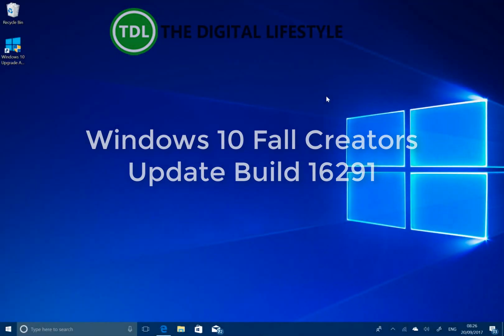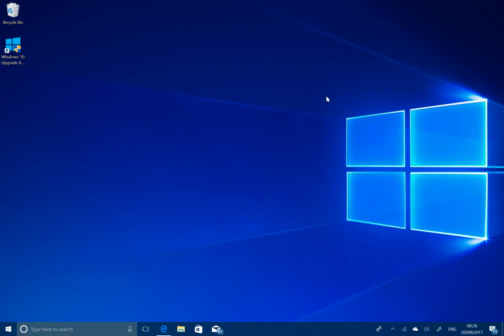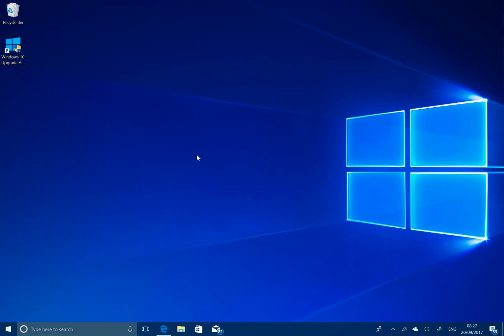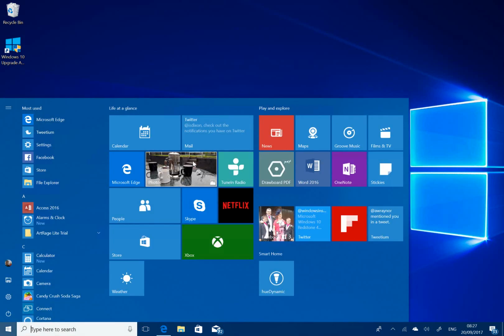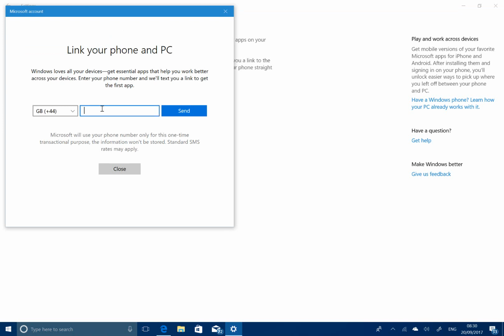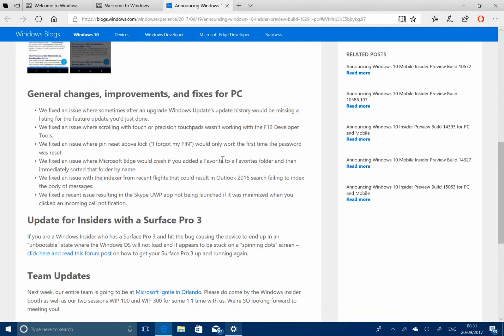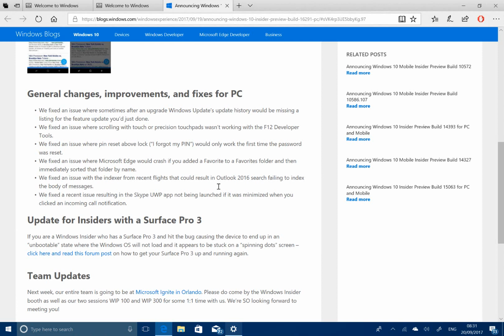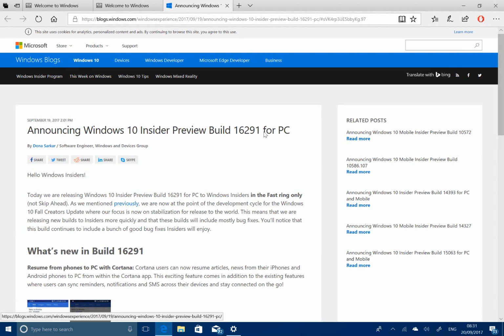Hands on with Windows 10 Fall Creators Update Build 16291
Here is my hands on with the latest Windows 10 Fall Creators Update build from Microsoft. This build has a few bug fixes and tweaks as Microsoft finish off the development of the Windows 10 Fall Creators Update. It has the potential to the final version that rolls out to Windows 10 users but I suspect it won’t due to a Surface Pro 3 issue (see my post).
In this video I take a look at the new Cortana sharing from Android and iOS to Windows 10 and discuss the other fixes.